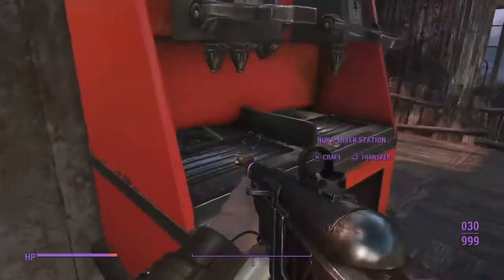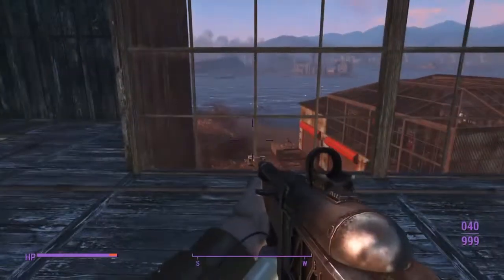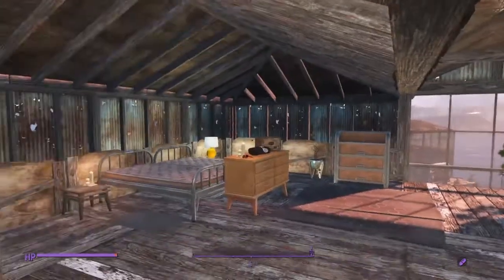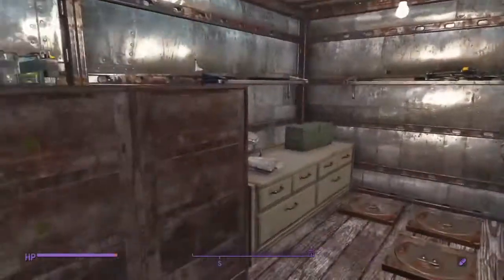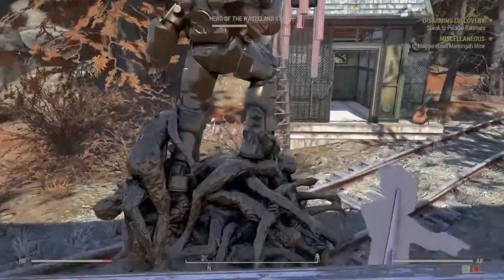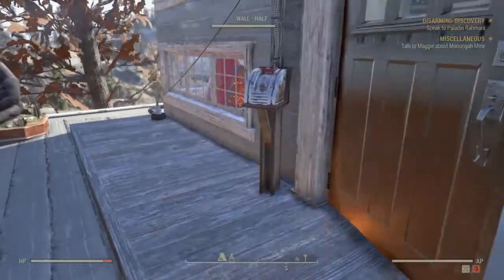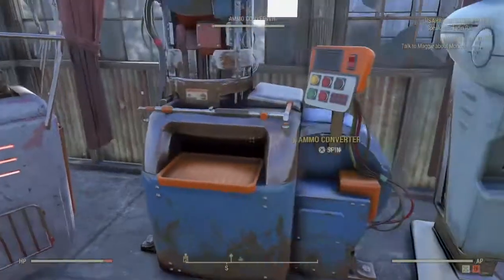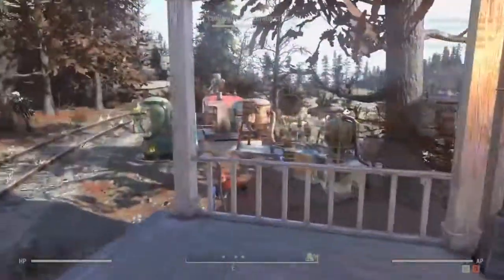For The Builders and the Boys.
Joes mike is coming out too spicy, and I'm to quiet but here are a few of hundreds. They arnt my best work but they do represent building in both 4 and 76.